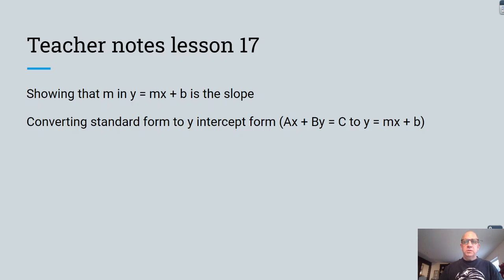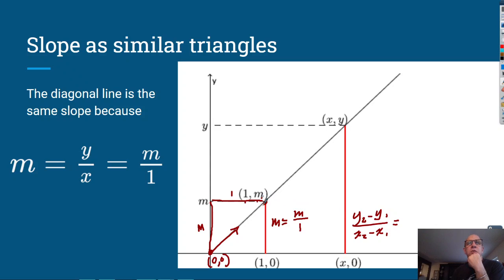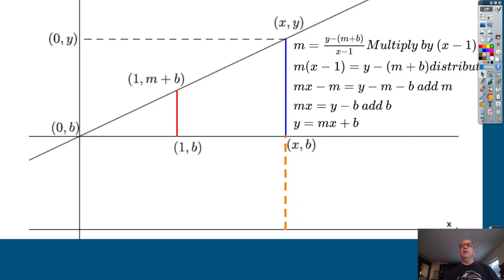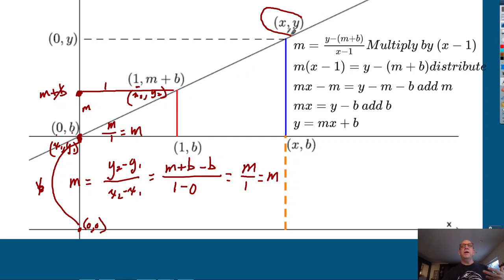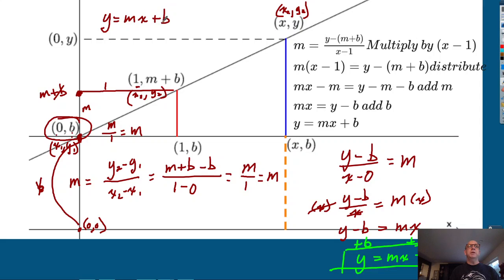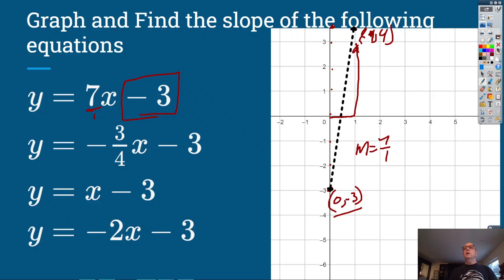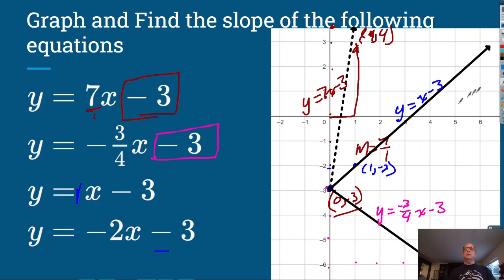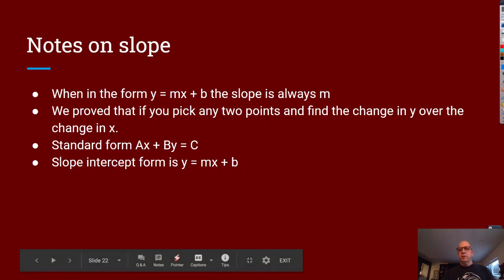Lesson 17 Engage NY Module 4 Topic C